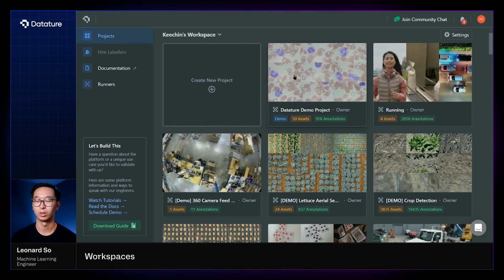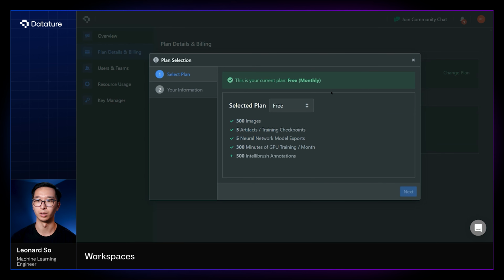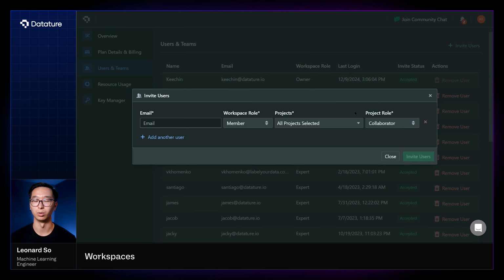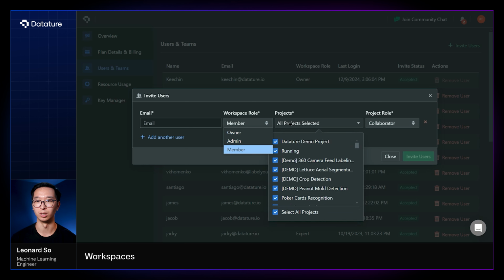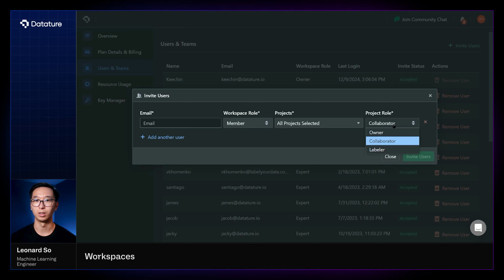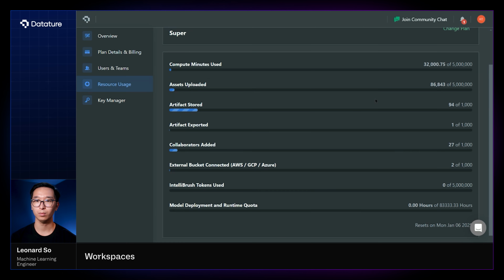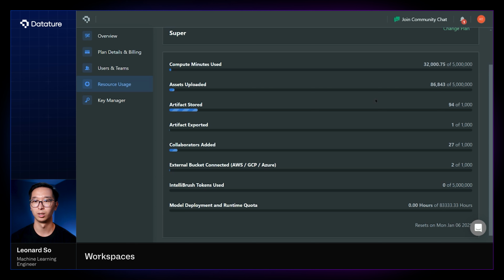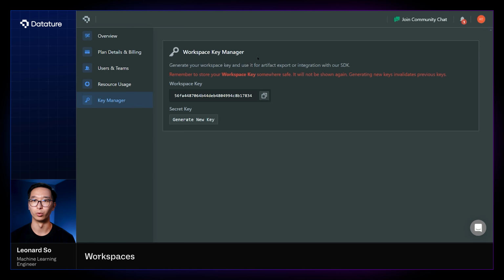Introduction to Workspaces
Leonard will take you step-by-step to learn how to manage your Workspaces with Datature’s Nexus Platform.

Dive deeper into the content through our:
Developer’s Documentation

0:00 Project Management

0:13 Project Statistics

0:30 Workspace Settings

2:15 Project Collaborators

03:09 Modifying a Project

03:29 Creating a Project